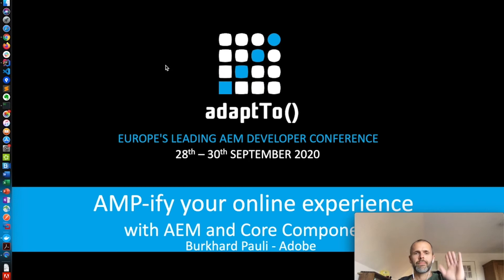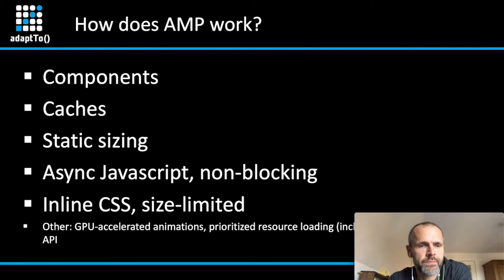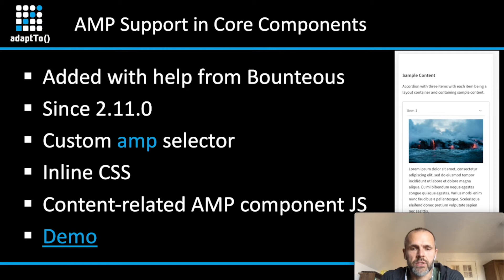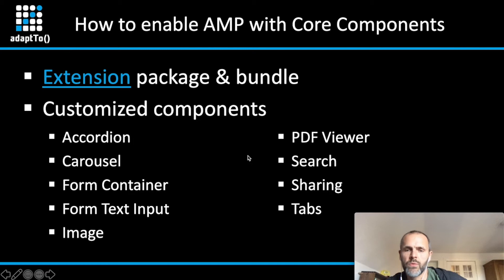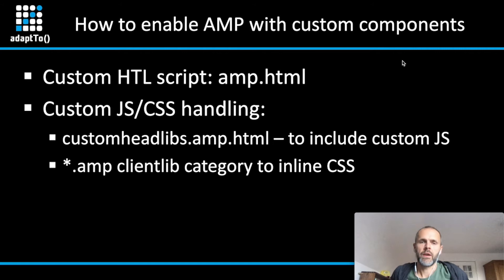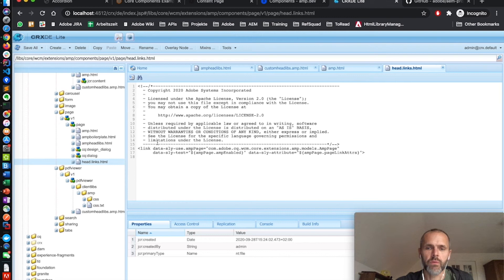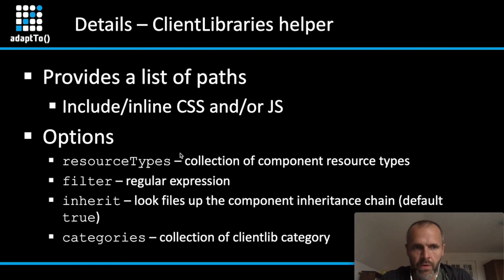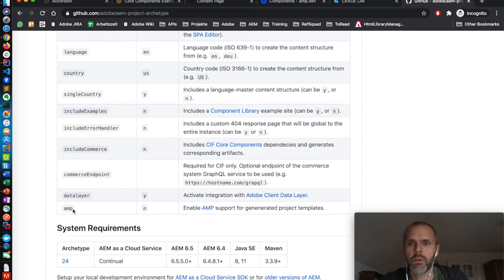AMP-ify your online experience with AEM and Core Components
- Burkhard Pauli, Adobe

In this presentation we will show how to support AMP in websites built with AEM and Core Components. It will start with a short introduction to AMP and why people should consider adding support for it.

We will then dive a bit into out-of-the-box support offered by Core Components and then show a demo of how it works in the real.